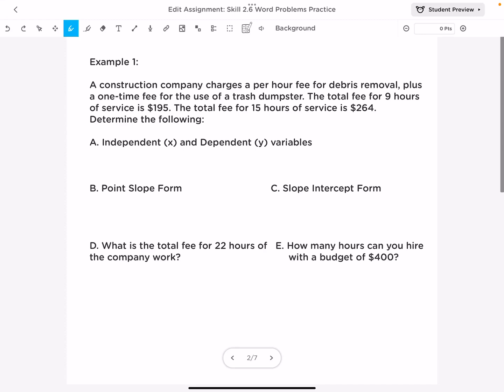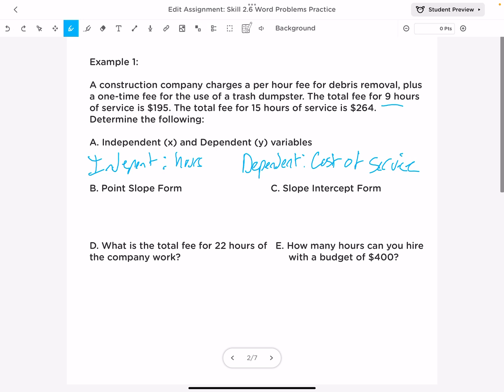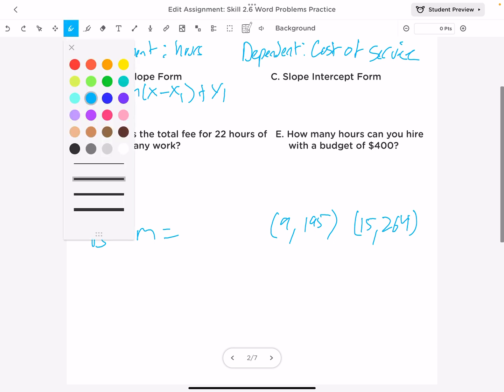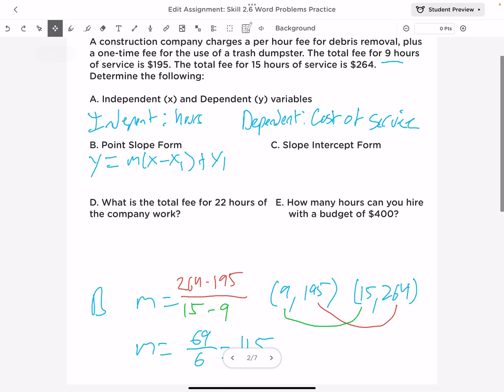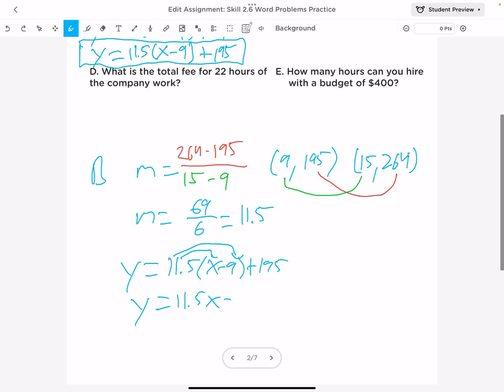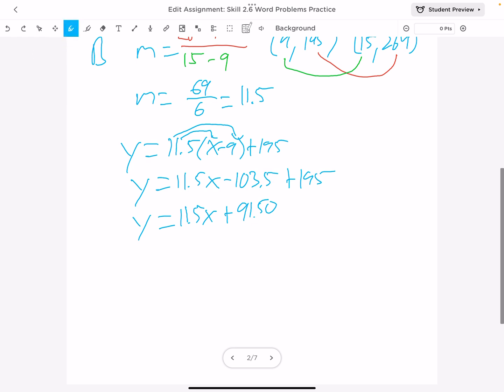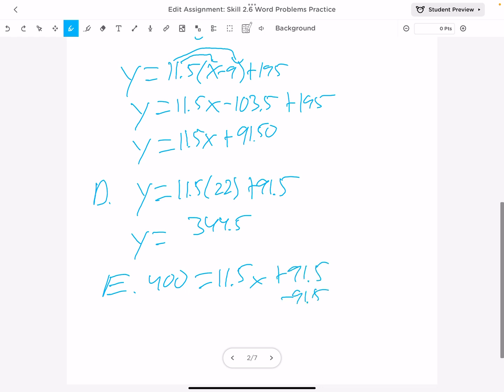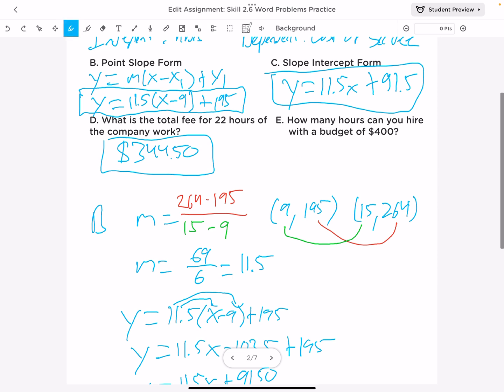Skill 2.6 Example 1